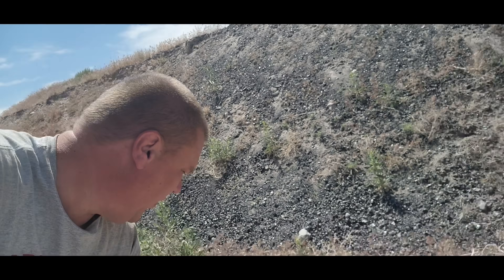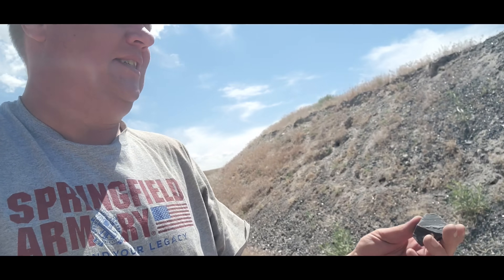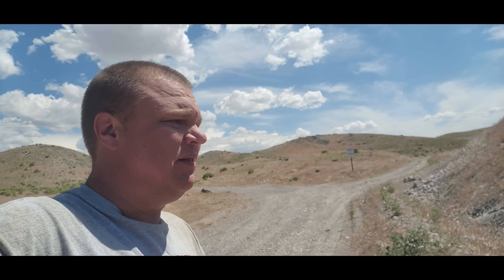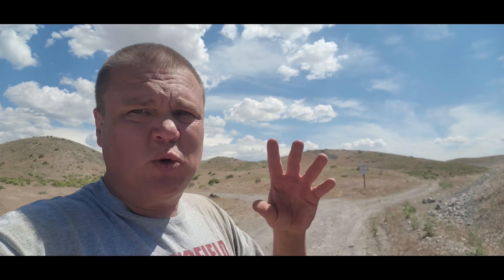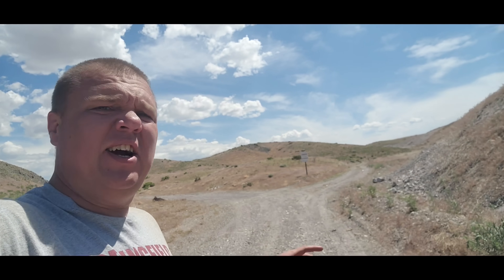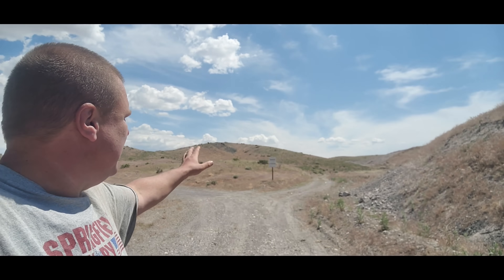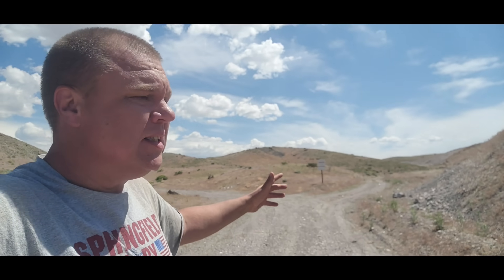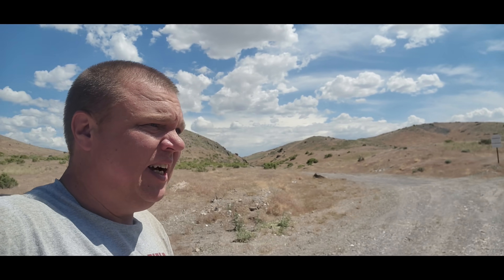Obsidian: Volcanic Glass from the Deserts of Utah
This is a spot I’ve been to a few times, but I figured it was time to head back and give it another look. It’s hands down one of the easiest places I know to fill a bucket with Black, Snowflake, or Mahogany Obsidian—and it’s all just lying there on the surface.

This area is part of Utah’s Black Rock Desert volcanic field, where rhyolitic lava flows cooled fast enough to form natural volcanic glass. That’s how you get obsidian—dense, sharp, and shiny. Snowflake obsidian forms when tiny white cristobalite crystals start growing inside the glass as it cools, giving it that wild spotted look. Mahogany has iron staining that gives it those deep reddish-brown streaks.

And the best part? It’s all on public BLM land. No fees, no gates—just you, the rocks, and miles of open desert.